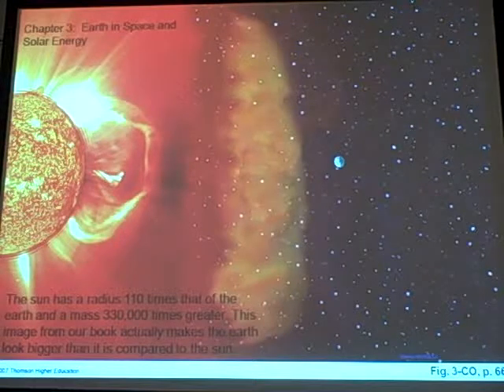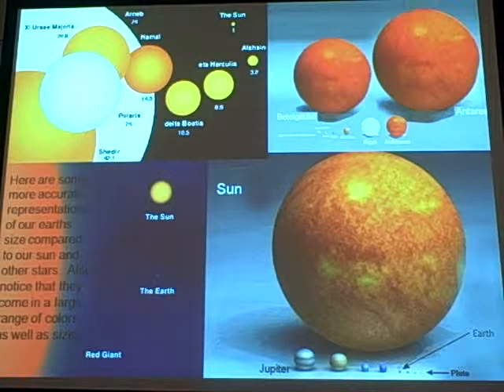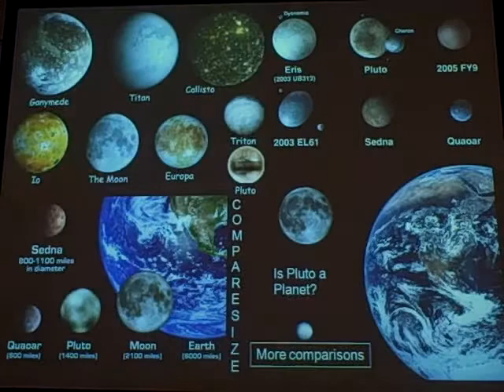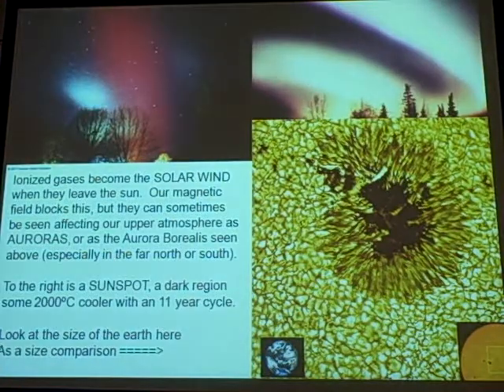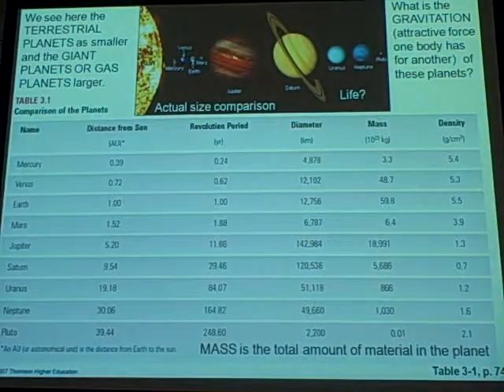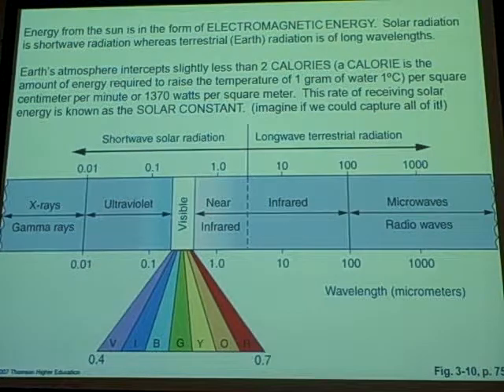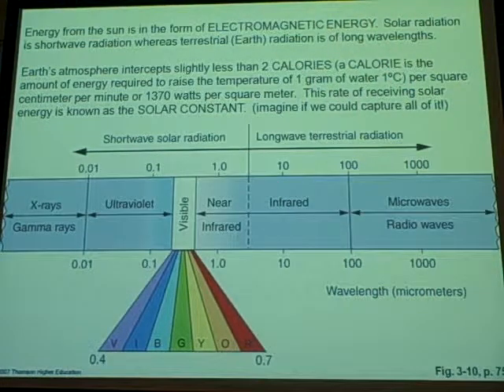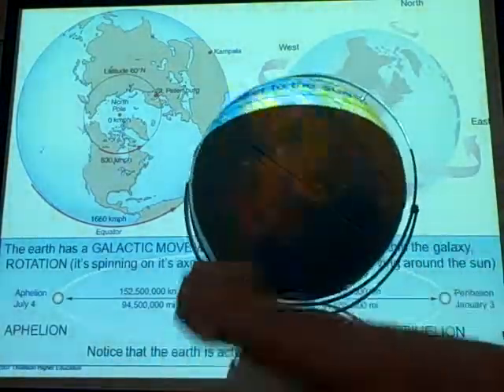College Physical Geography 3 Earth in Space Gabler Petersen Trapasso Sack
Lecture for Physical Geography chapter 3